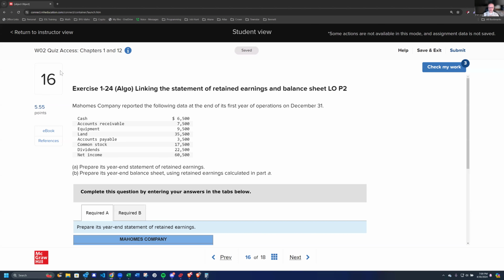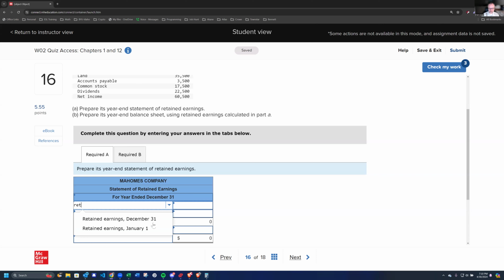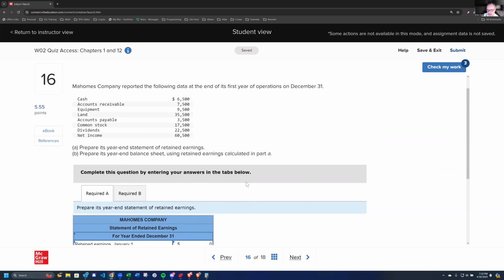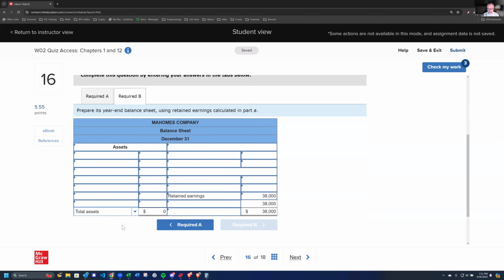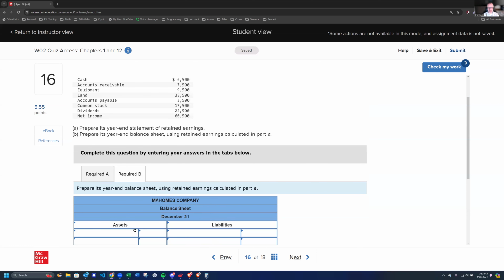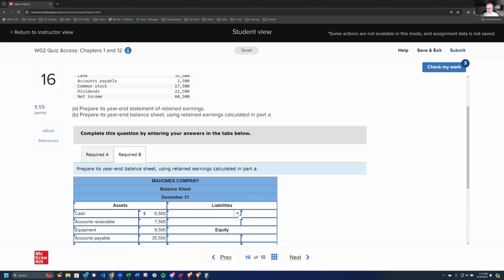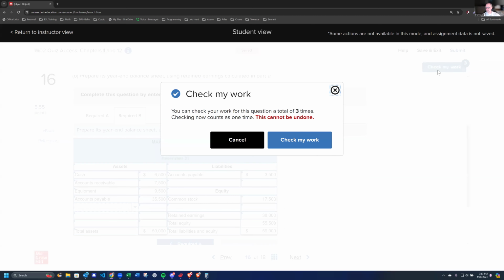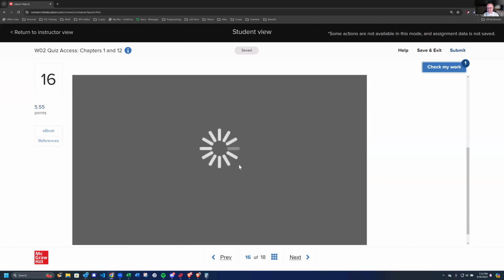ACCTG201 Week 02 Quiz Access Problem 16